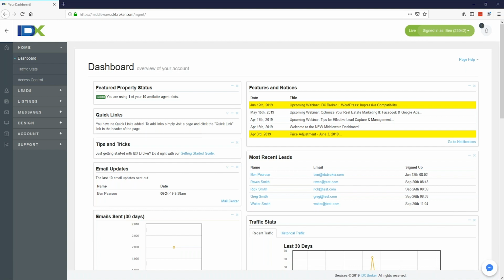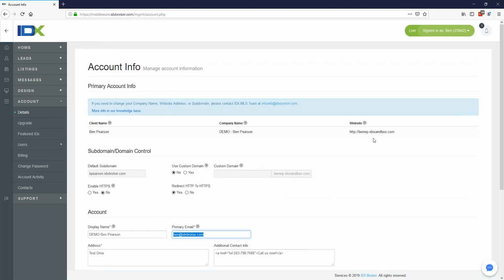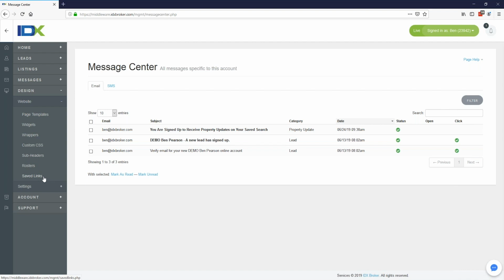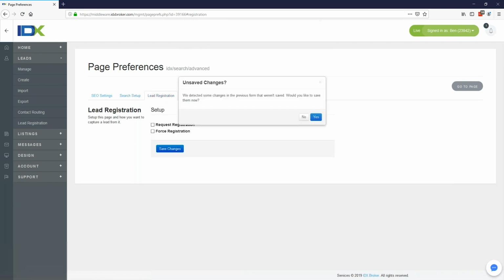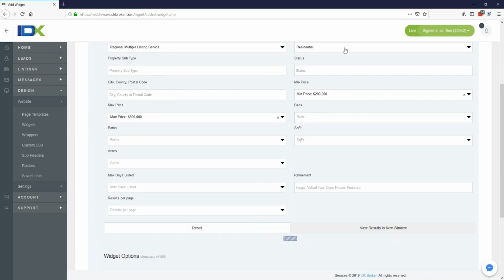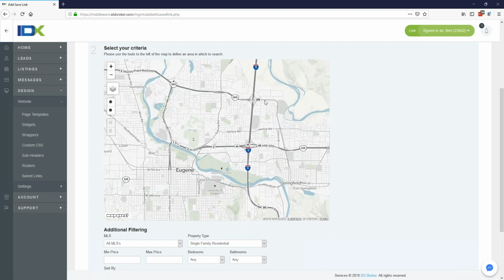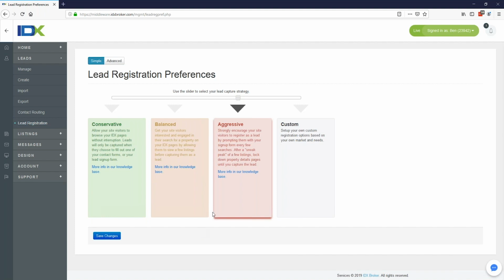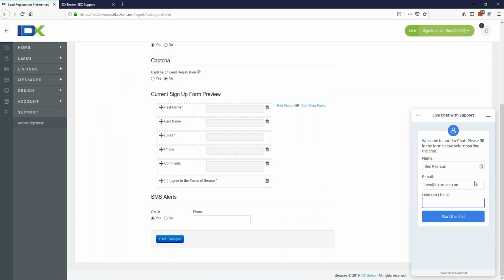Getting Started With IDX Broker